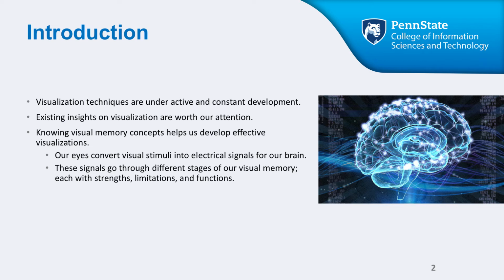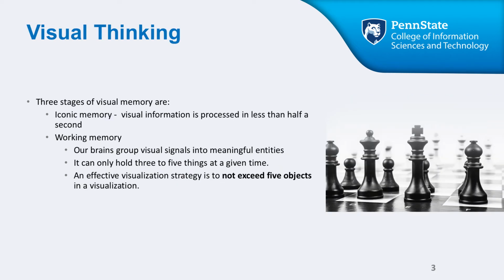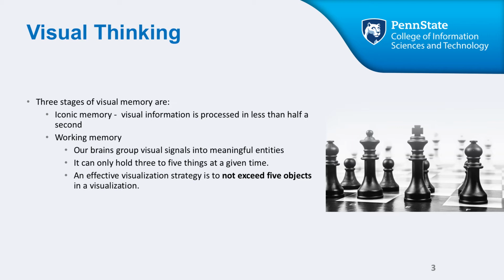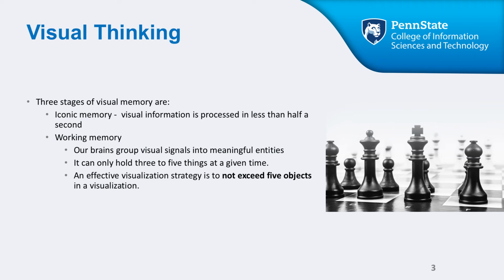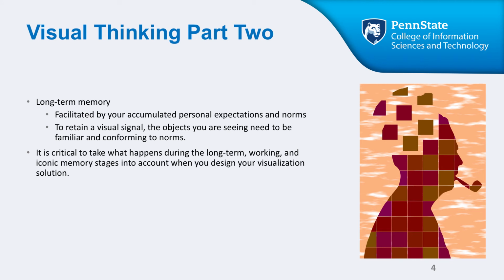7.2 Unraveling Visual Perception